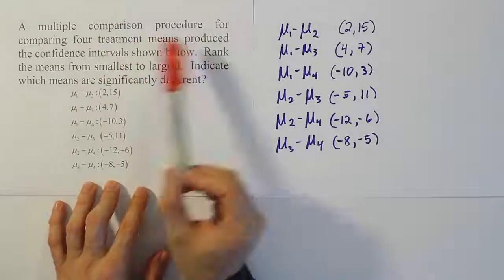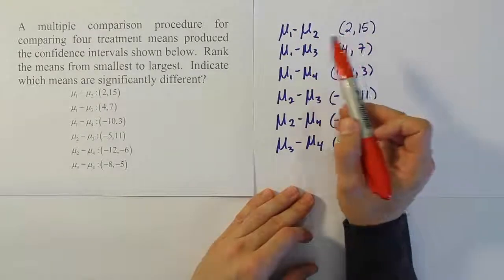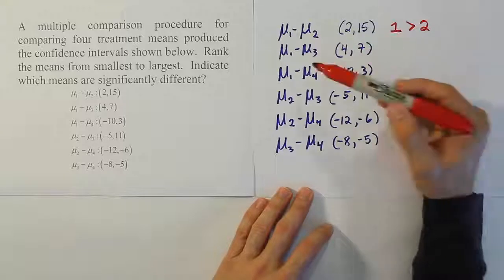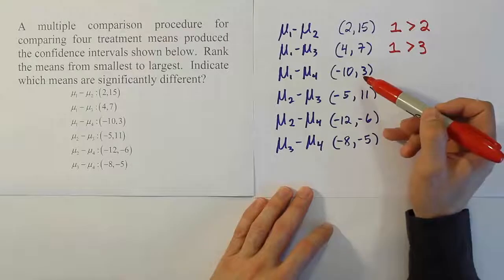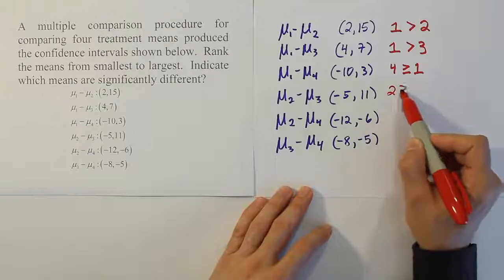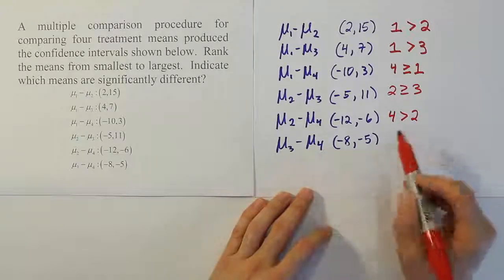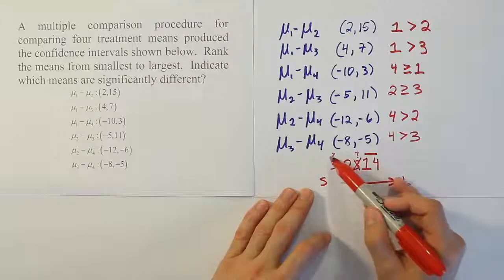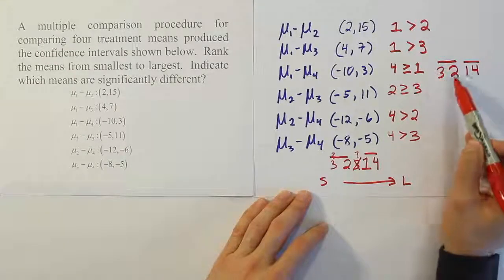Ranking the means after a post-hoc analysis, problem 1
In this video, we demonstrate how to rank the means after reading the results from a post-hoc analysis of data from a completely randomized design experiment.